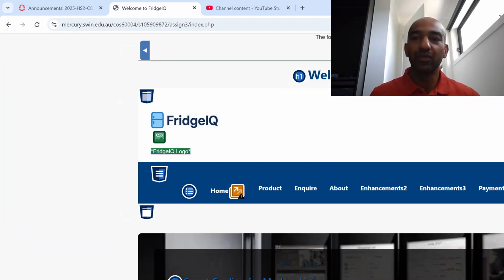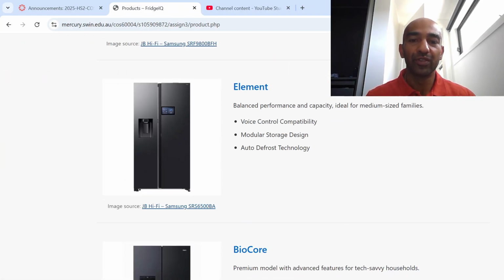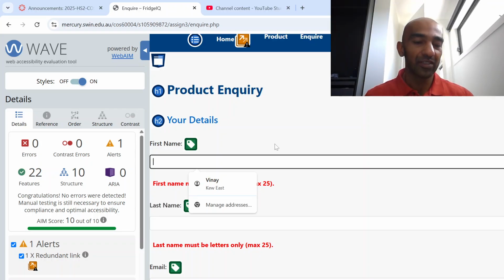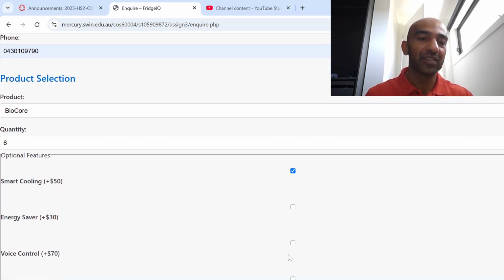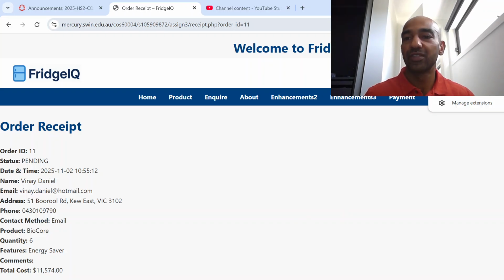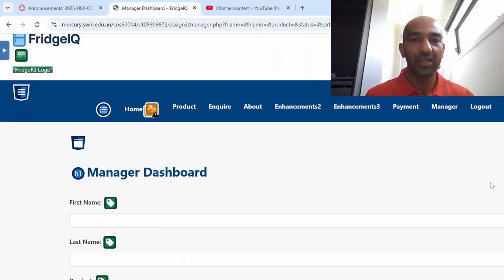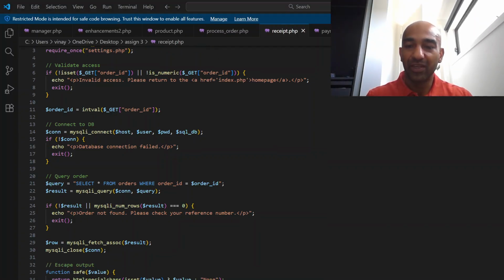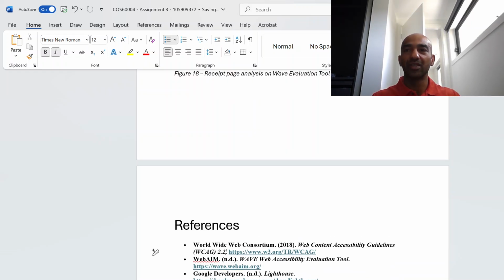Assignment 3 COS60004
Assignment 3 - COS60004 explanation on accessibility and security